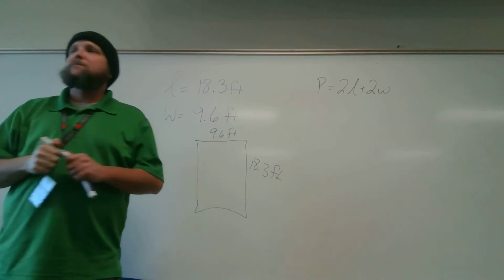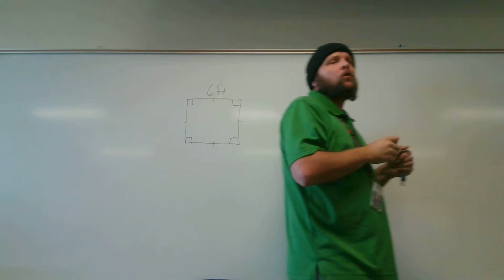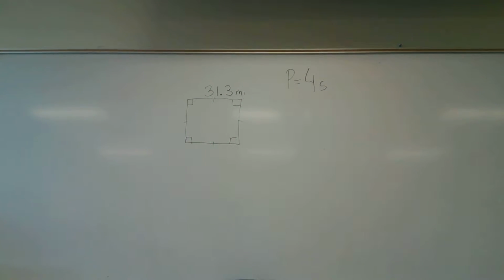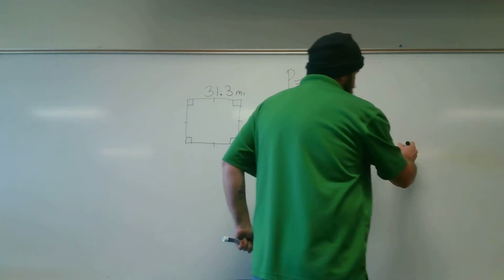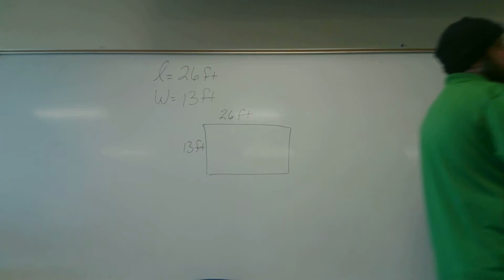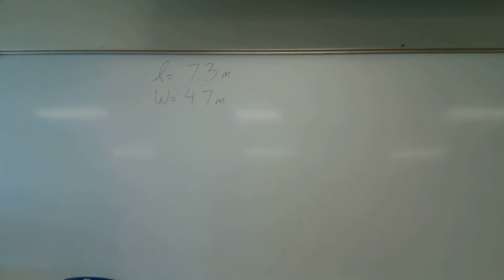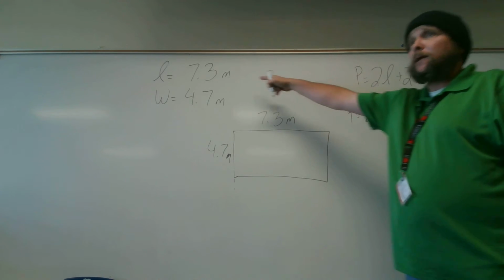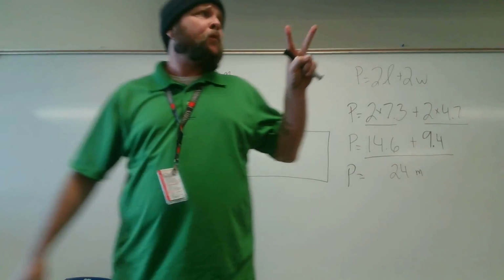Perimeter part 2